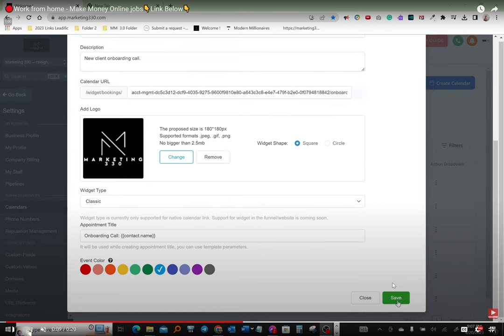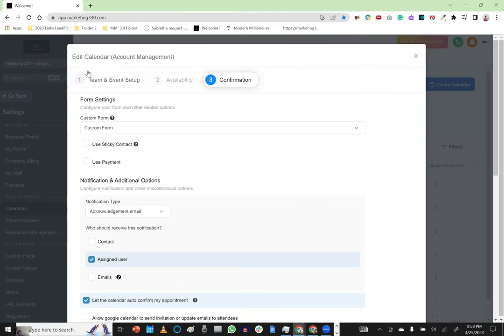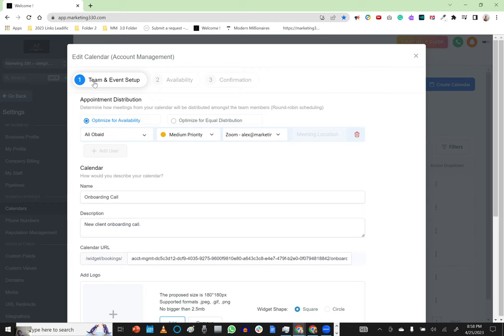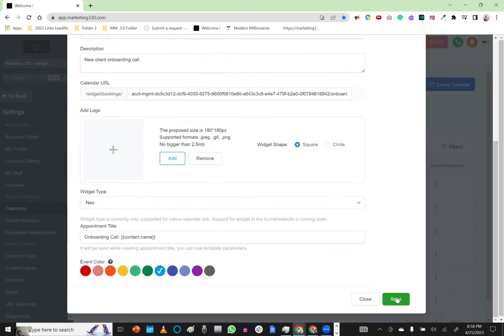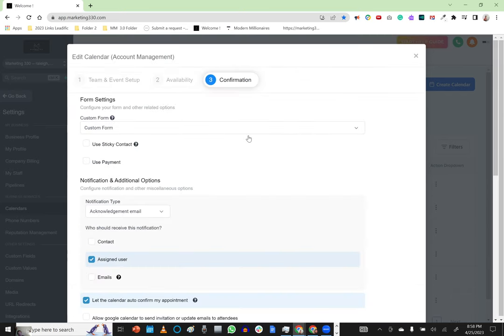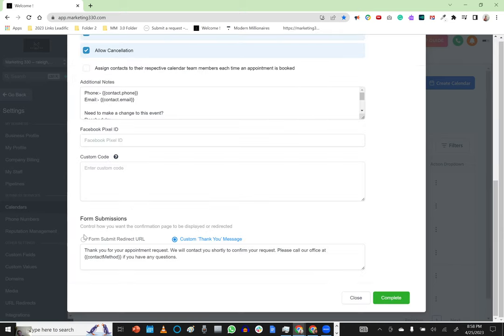🔴form Submit Redirect URL must be a string📌 Go Hihg Level Leadific👇Link Below👇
Clickfunnels 2.0

📌We'll both earn $100 when you join Chime and receive a qualifying direct deposit!